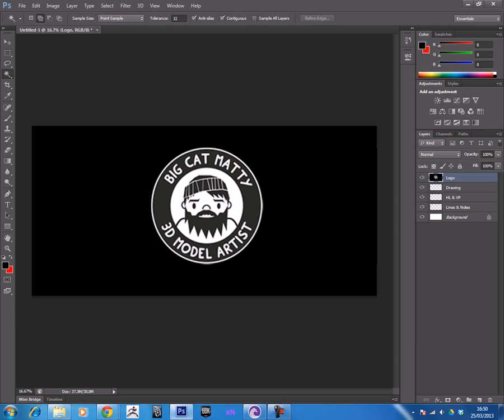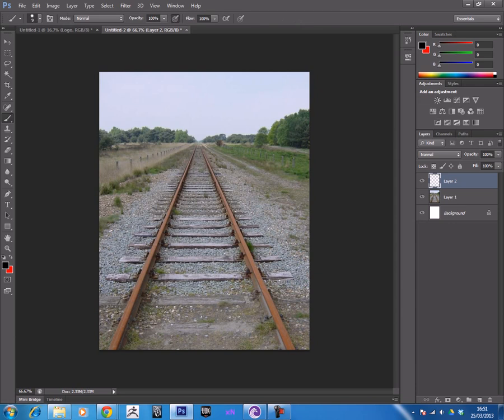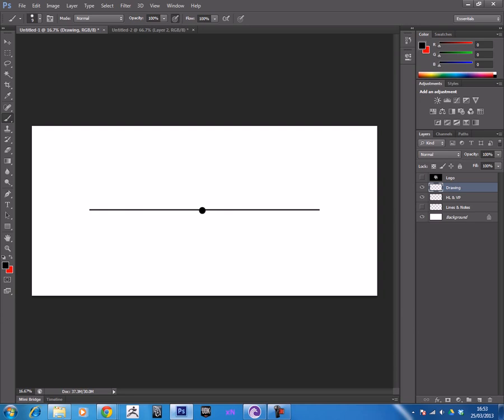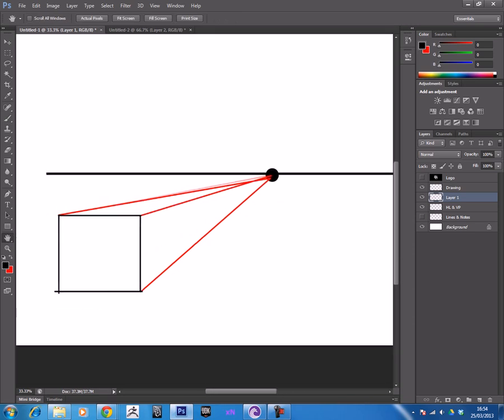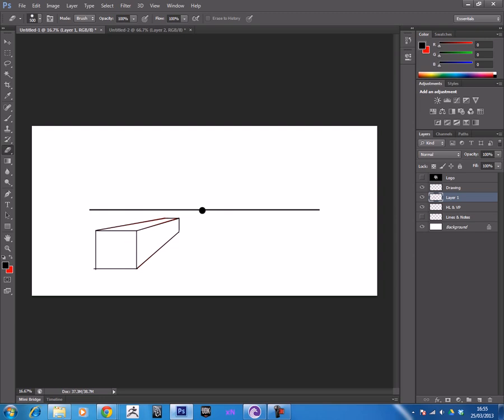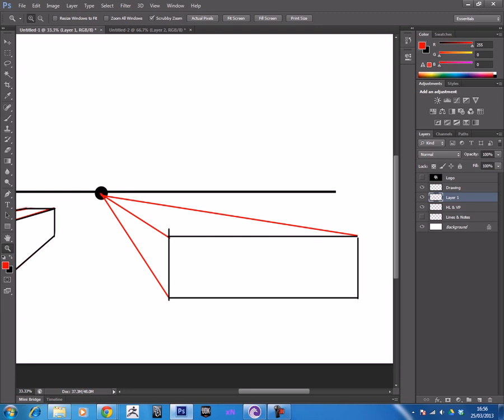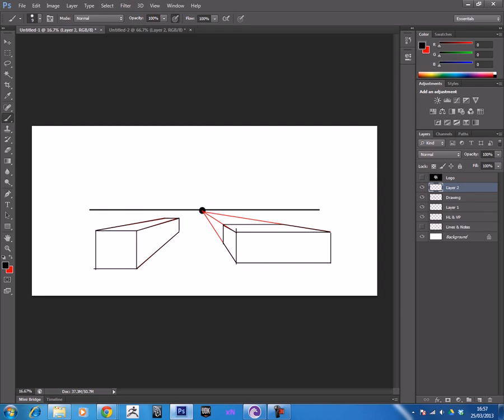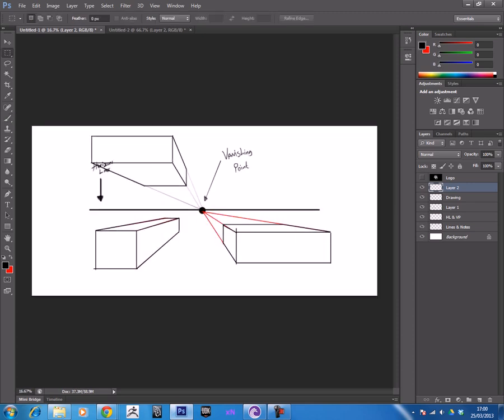Digital Art Tutorial - How to draw 1 Point Perspective - Games Design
This video is an introduction to drawing using one point perspective.  I will introduce what a vanishing point is as well as the horizon line.  You can follow along with a pencil and paper or using photoshop. Any feedback or questions?? i would love to hear them.